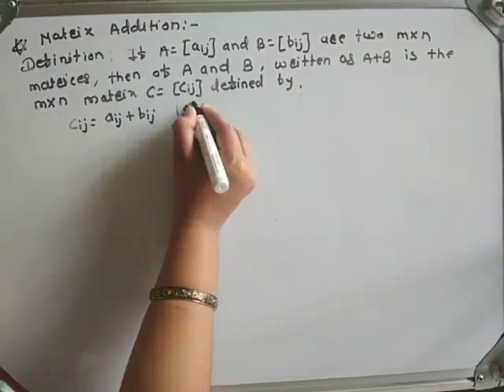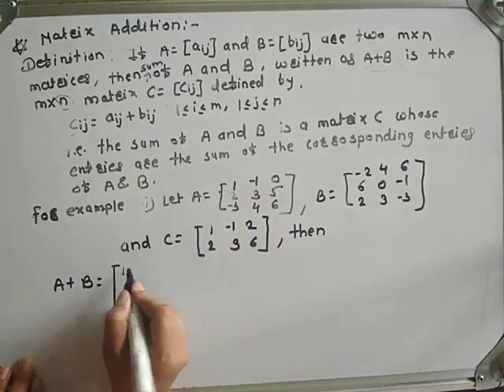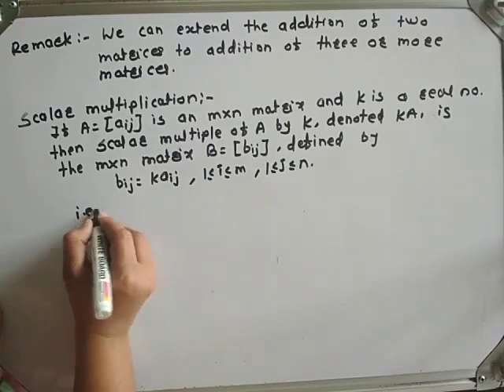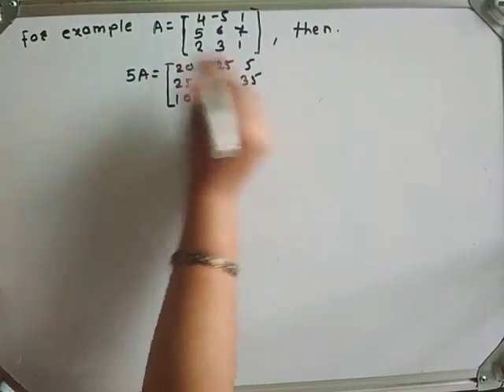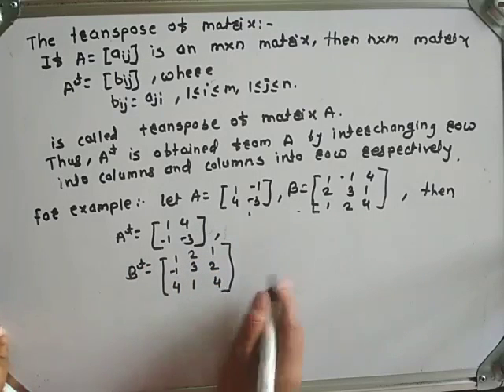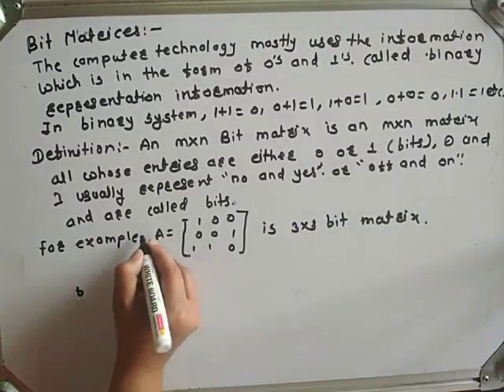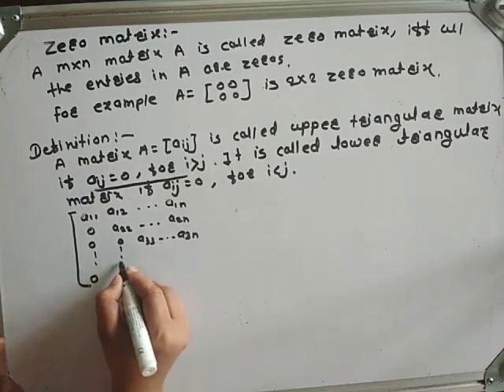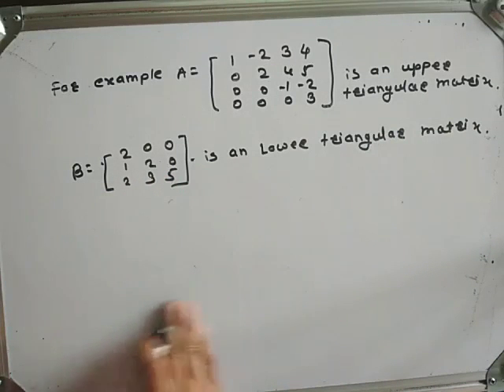VID_02_ F.Y.B.C.S.(Mathematics)Sem-1 Matrix Algebra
Chapter: Matrix Algebra
Topic: Matrix Addion Scalar Multiplication